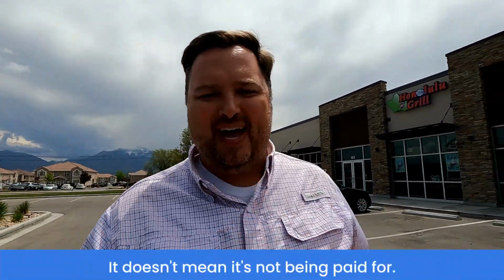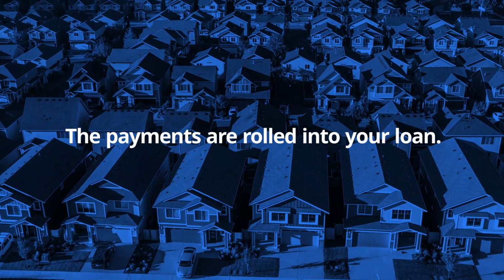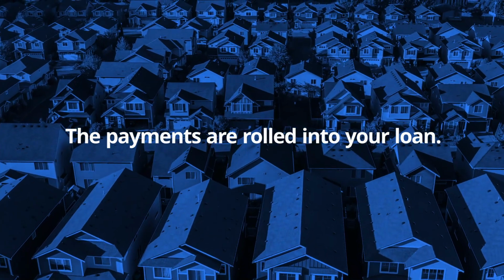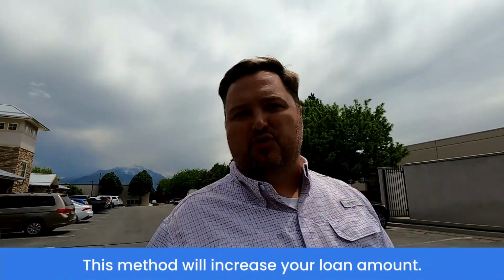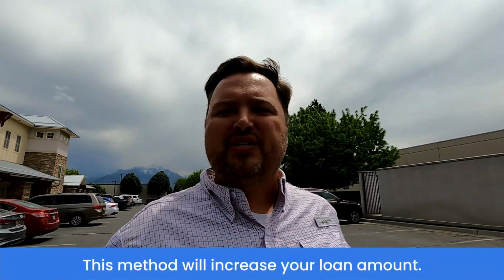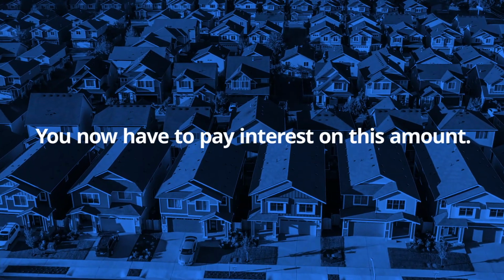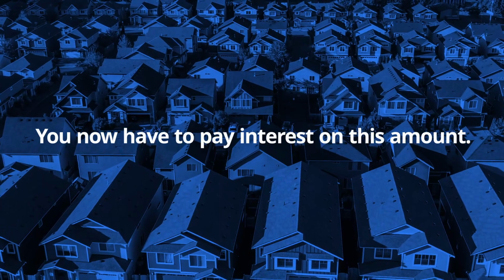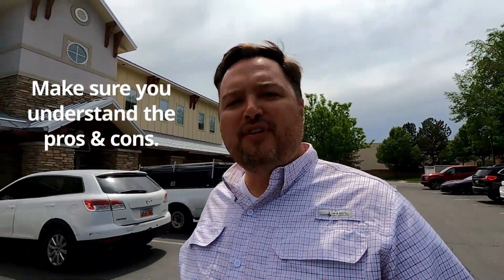Skip 2 Mortgage Payments When Refinancing -Here's the Secret No One Tells You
Click here to gain financial independence:

I want to reveal the old trick on how to skip two mortgage payments when refinancing. Many homeowners believe these skipped payments are free, but I need to share the reality behind prepaid interest and taxes.

When you skip a payment, you are actually rolling those expenses into your new loan amount instead of paying out of pocket.

I break down the exact pros and cons of this strategy, explaining how closing around the fifteenth affects your prepaid interest and why paying this extra amount over thirty years might actually cost you double.

By the end of this video, you will know exactly how to work with your mortgage broker to structure your refinance and determine if this cash flow strategy is truly right for your situation.
Timestamps:
00:00 - Intro
00:26 - The truth about prepaid interest and taxes
00:50 - How skipping payments increases your loan amount
01:37 - When does skipping a payment make sense?
01:47 - The exact days of the month to close your loan
02:53 - The major downside of paying interest over 30 years
03:48 - How to coordinate prepaids with your mortgage broker
04:41 - How to get my free real estate funding guide